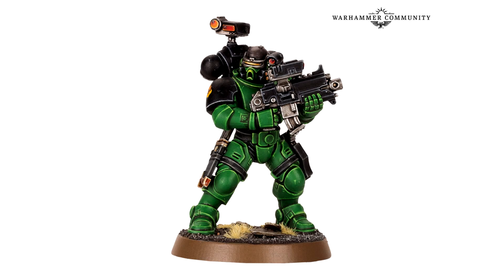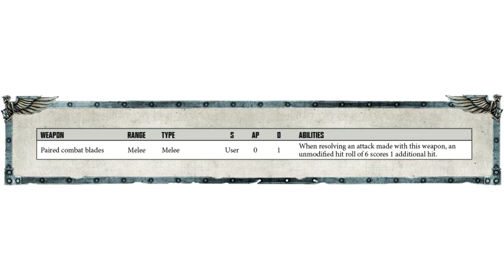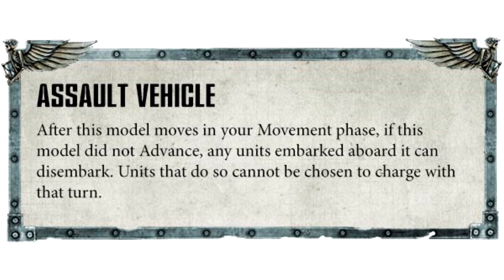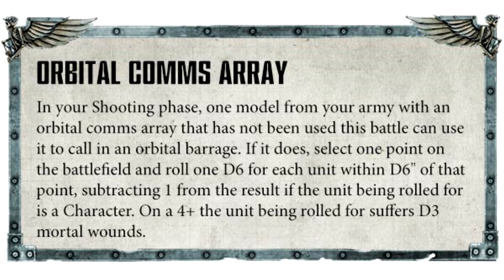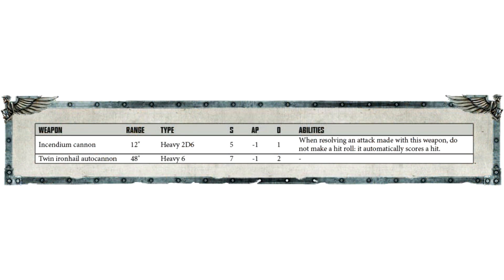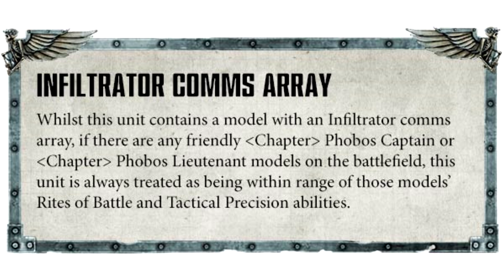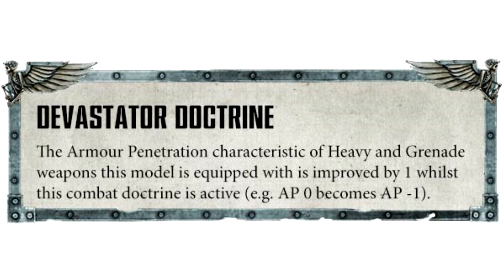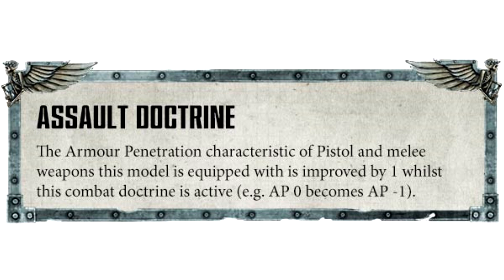NEW Space Marine Units! Vehicle abilities and Combat Doctrines!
We have more information regarding the big Space Marine launch coming this week! New units have been previewed, weapon profiles for the new vehicles and for the first time we have a preview of COMBAT DOCTRINES!